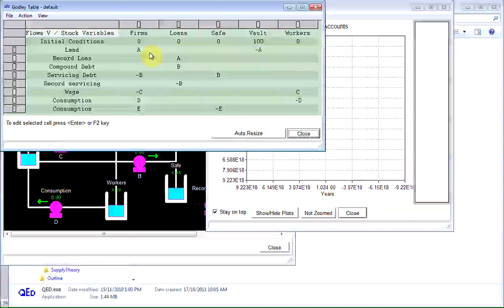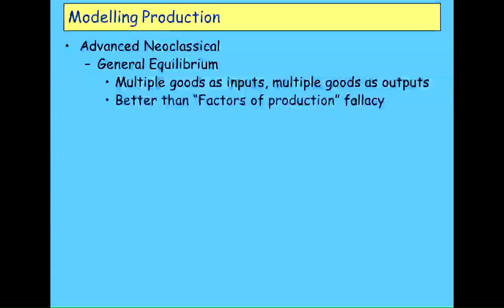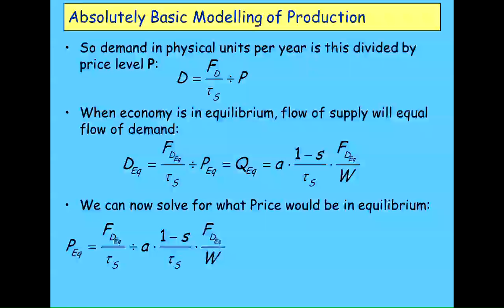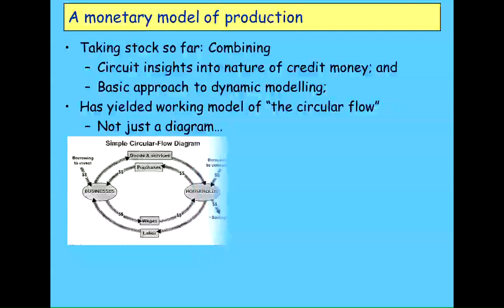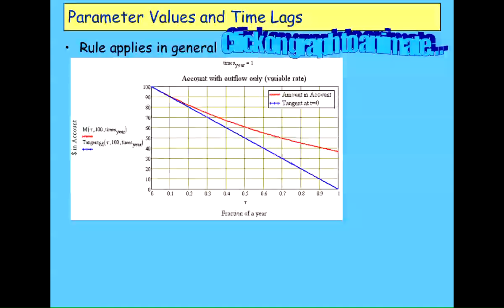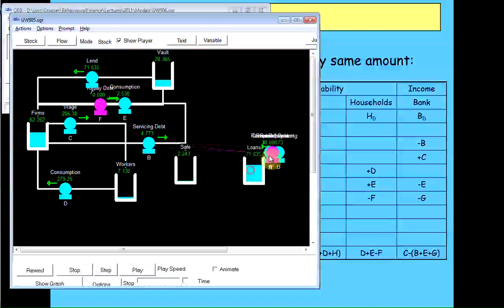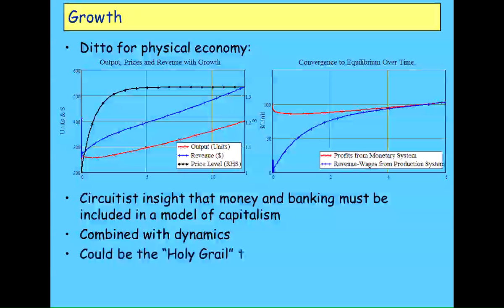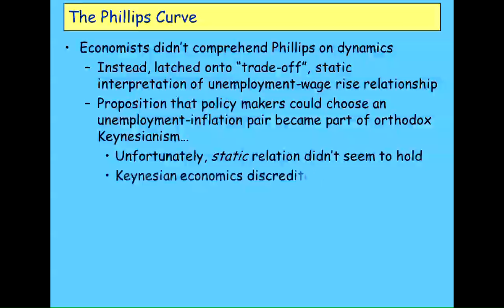Keen Behavioural Finance 2011 Lecture 09 Extending Endogenous Money Model Part 1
I continue the development of the QED model of a pure credit economy began in the last lecture, including modelling production and developing a pricing equation to produce a combined monetary-physical model.

The initial model has a fixed wage, population and labor productivity. To prepare the way for making these variables, I explain what Bill Phillips of "The Phillips Curve" was really trying to do: to drag economists into the modern era by teaching them how to model the economy dynamically.